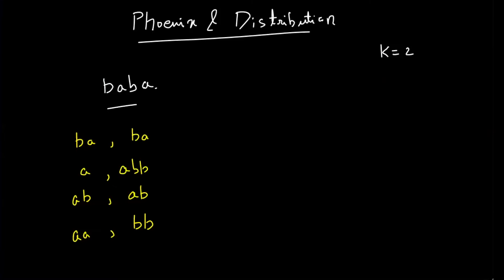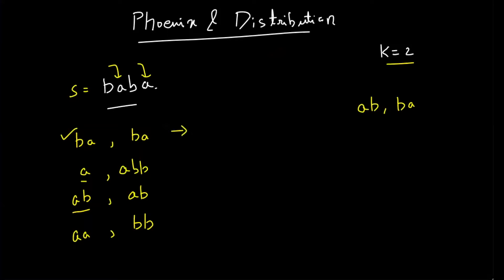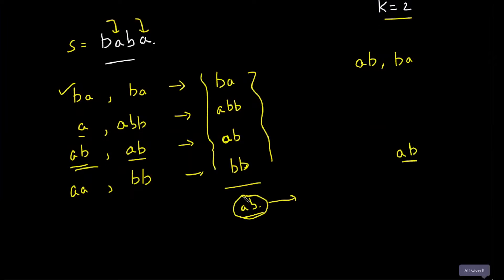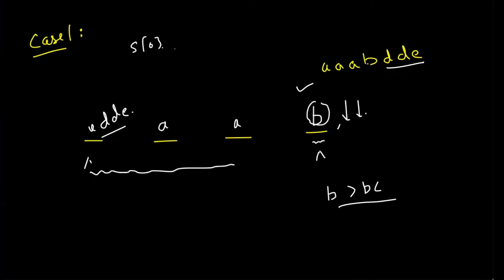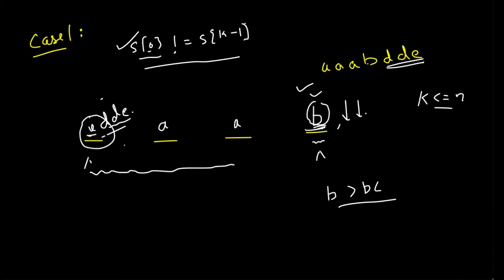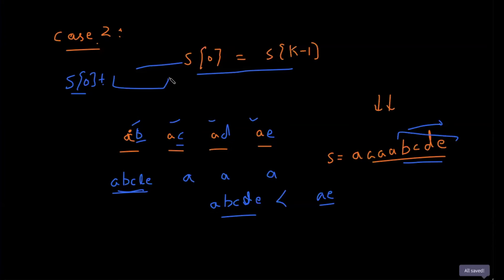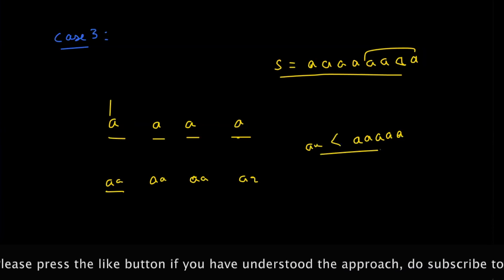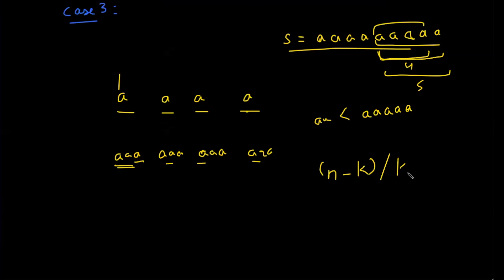Codeforces Round 638 | Phoenix and Distribution | Problem-C